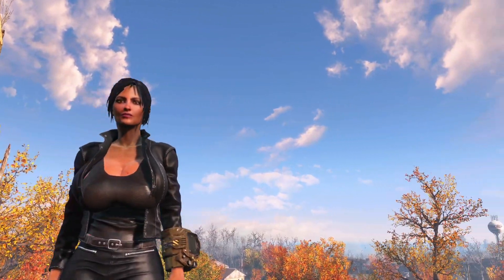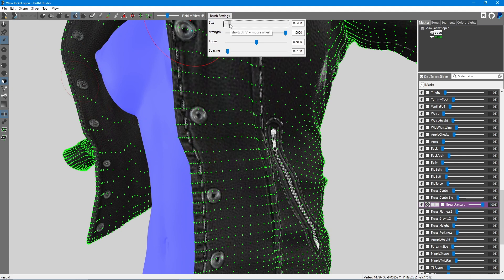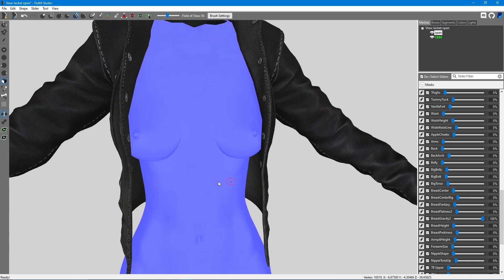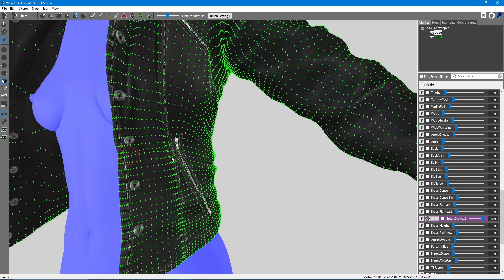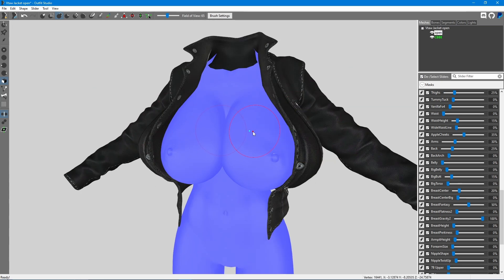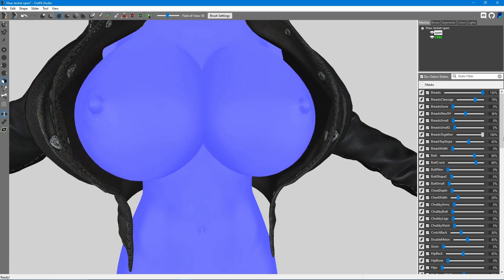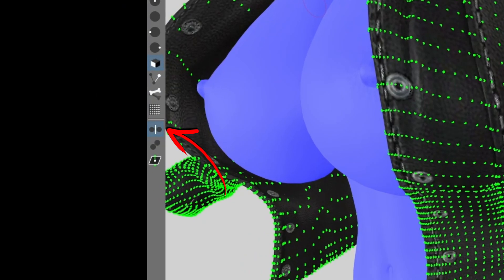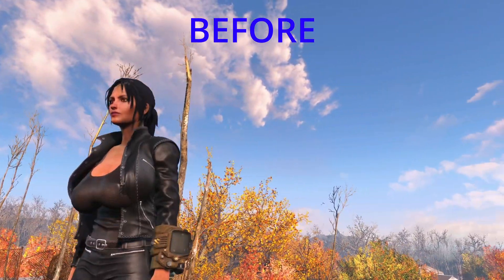More Challenge, More Reward with Outfit Studio!!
In this intermediate part two for Outfit Studio I show the proper procedure to fix bodyslide files on a more complex outfit. The easy way I showed in the last video works quite well, but not for everything! The same Outfit Studio steps apply whether you are in a Fallout game or Skyrim.

The EVEN EASIER way to fix your outfits is to subscribe to my channel, then visit my "Mod Help" Discord and ask nicely if I will fix your outfit for you. :P

Need general or specific modding help?

This free app gets you cash back on gas!

0:00 - Intro
0:43 - Easy Mode (Spoiler Alert: Wont work)
1:50 - Proper First Step
5:29 - Remapping Sliders
8:15 - Using Tools to Expand or Contract Mesh
13:21 - Mesh Editing with Active Preset
16:11 - Importing Additional Reference Outfit
17:12 - PROFIT!

▬ Music Credits  ▬▬▬▬▬▬▬▬▬▬▬▬▬

Intro
Track: TheFatRat & Slaydit - Solitude

Track: TheFatRat - Xenogenesis (Outro Song)

Track: TheFatRat - The Calling (Instrumental)

Outro
Watch:    • Lost Sky - Fearless | Trap | NCS - Co...